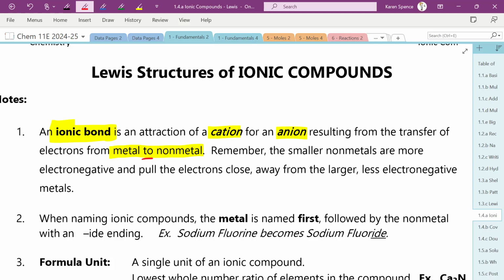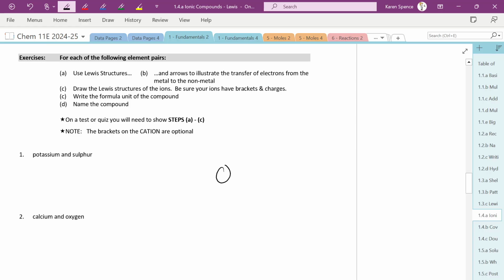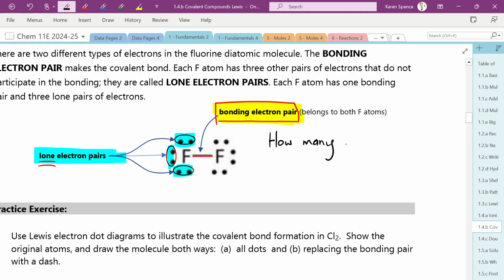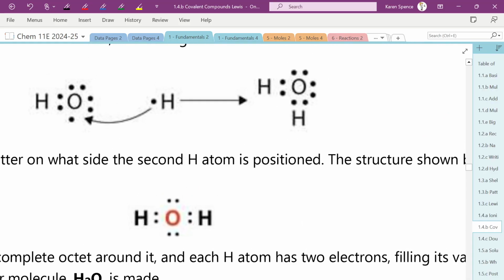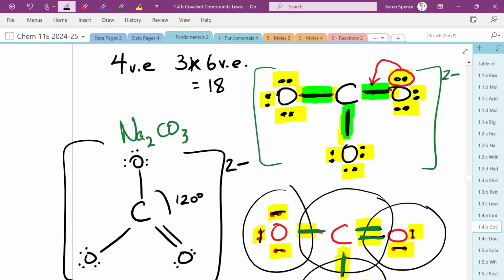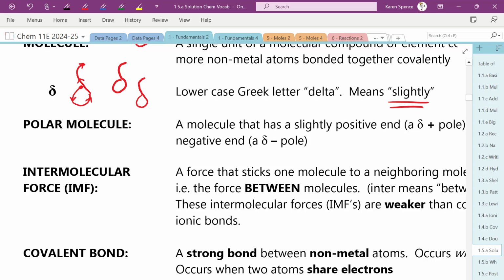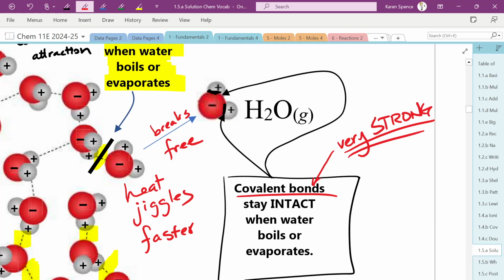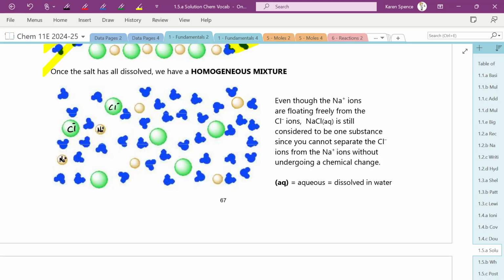2024-09-10 Lewis structures of ionic & covalent cmpds; e- domains & geometry; Some solution vocab;